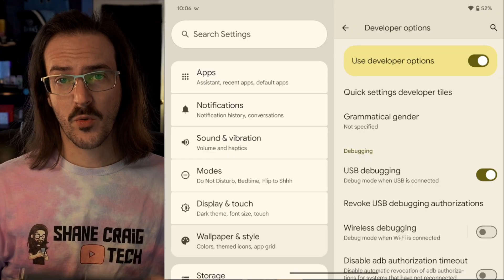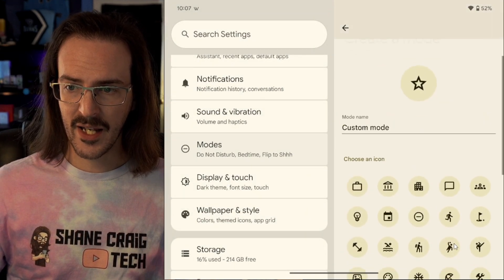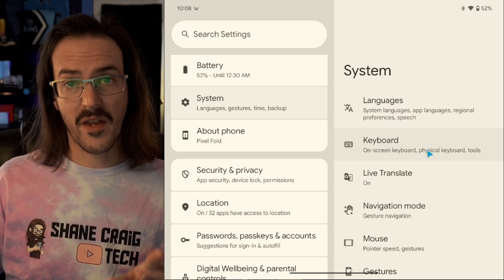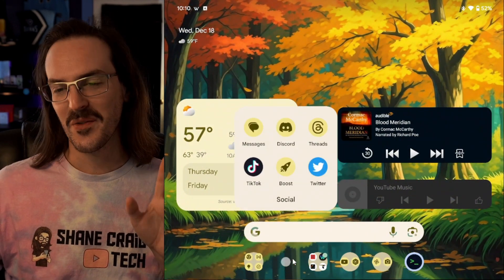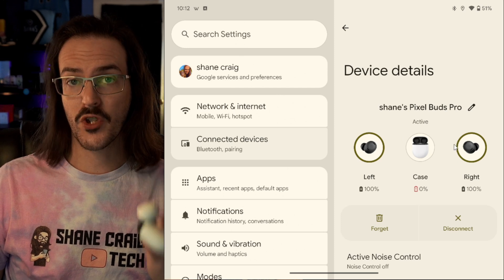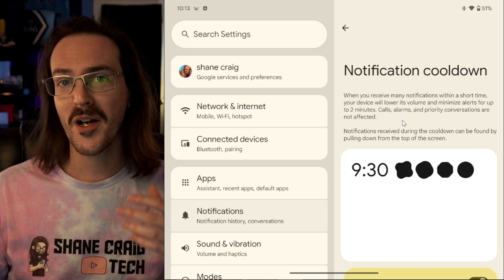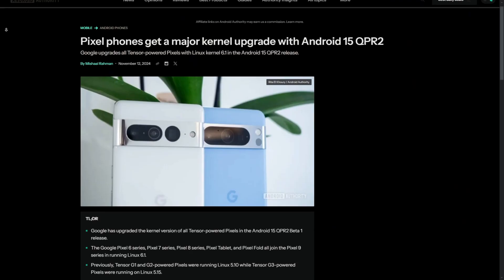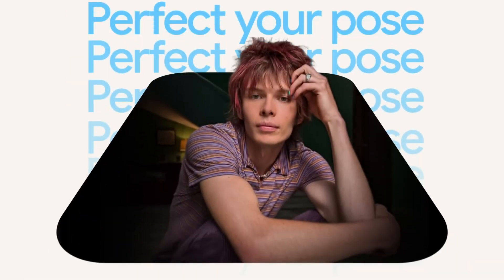What's New in Android 15 QPR2 Beta So Far?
Here's What's In The December 2024 Pixel Feature Drop!